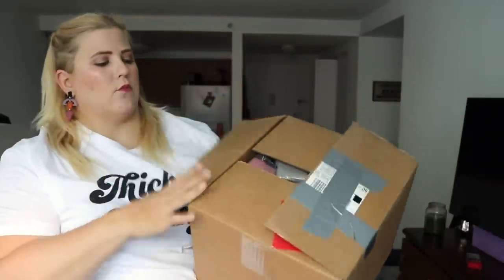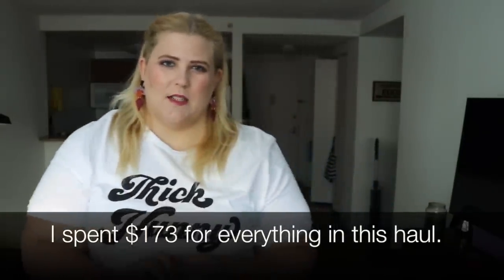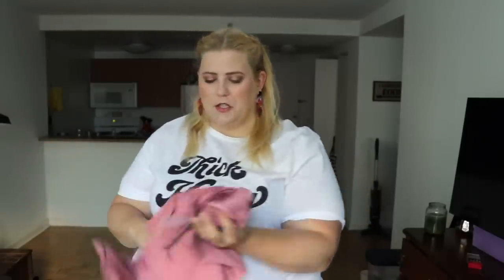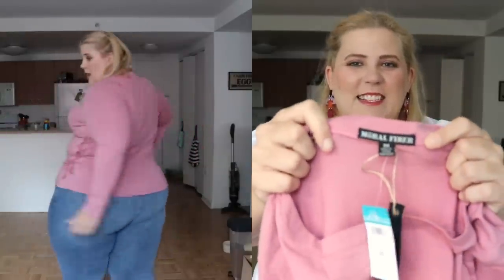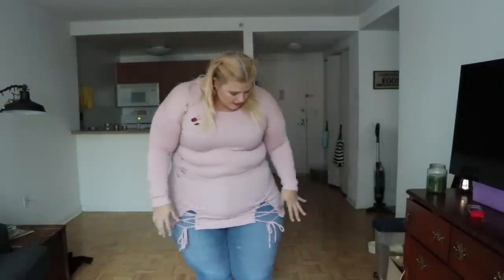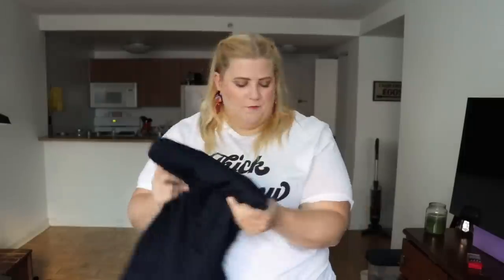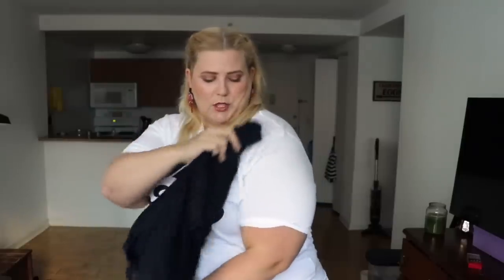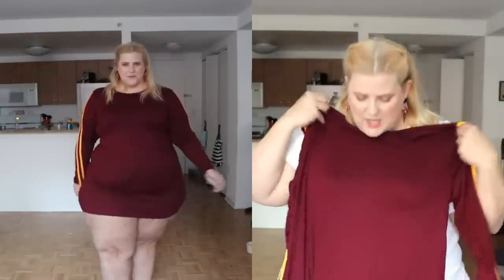Affordable Plus Size Haul + Try On: First Time Trying RUE 21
In this plus size haul I try Rue 21 for the first time. I  give my honest first impressions and show you what I purchased. Overall I thought Rue 21 is a great affordable plus size option, but could perhaps benefit from auditing which non-store brand selections they offered. The only items that weren't up to par were from clothing Rue 21 carried, but were not responsible for producing.

Check out how I styled items from this Rue 21 haul